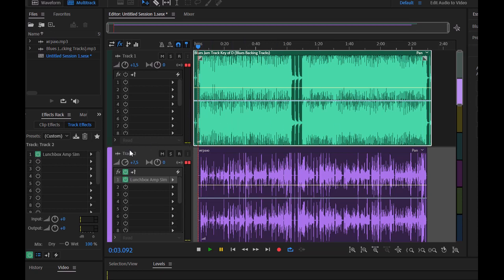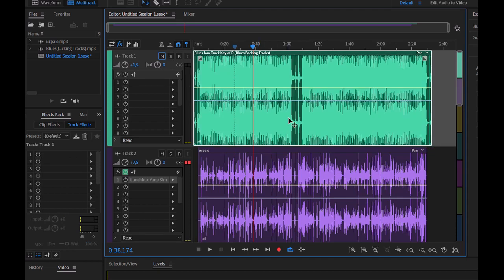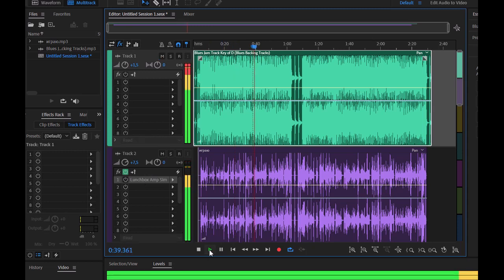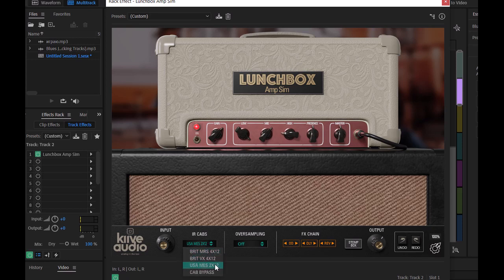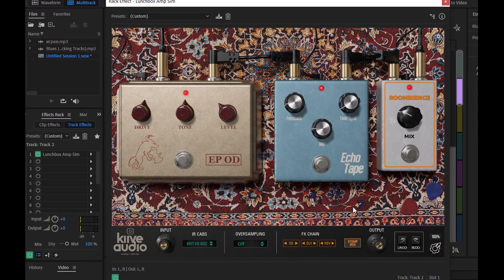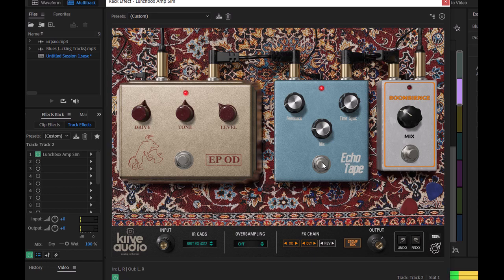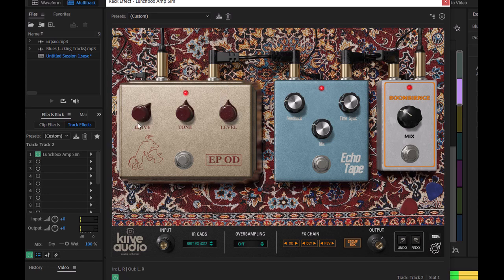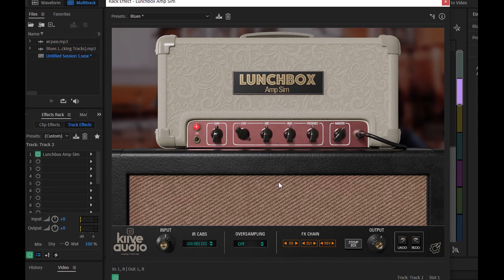Простая обработка звука Lunchbox Amp Sim